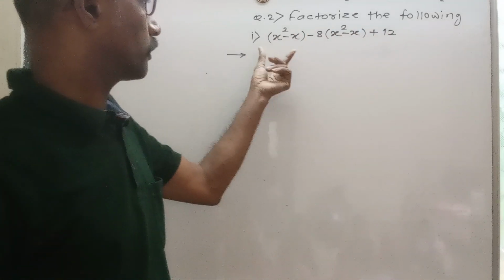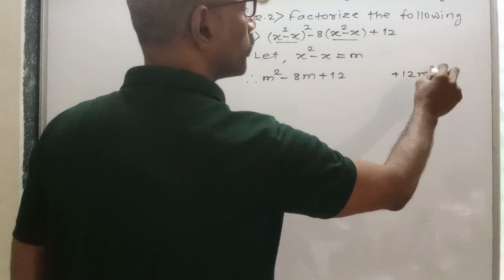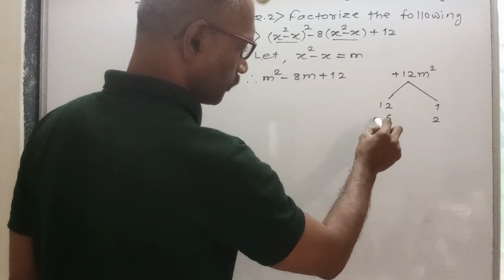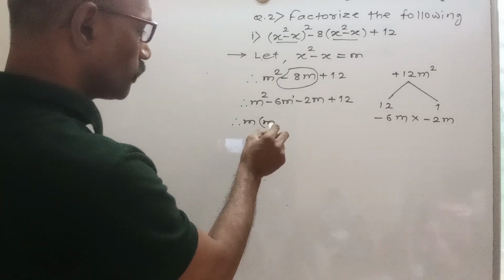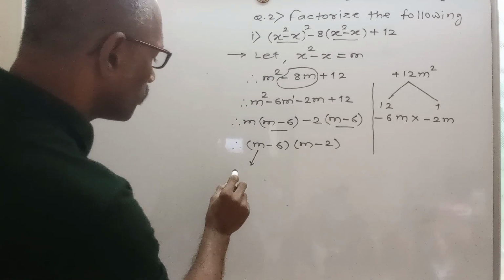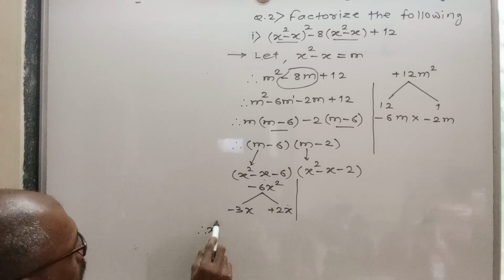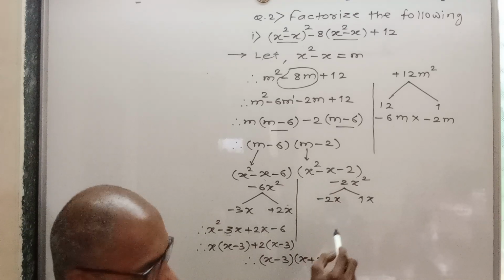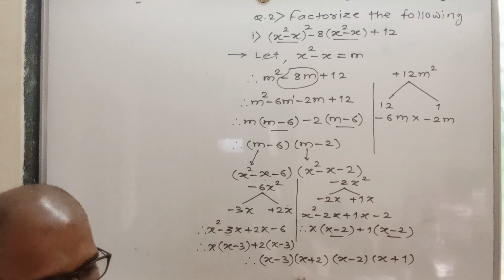factorization of polynomials class 9 | factorization of polynomials class 10 ozone tutorials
factorization of polynomials class 9
factorization of polynomials class 9 ozone tutorials
factorization of polynomials class
9 repal's pattern
9 easy tricks
9 ncert
9 ketan zinge mcq
9 ps 3.6
9 in hindi
9 3c
9 mangesh sir
factorization of polynomials using
factor theorem
factorization of polynomials over
finite fields
factorization of polynomials in
ring theory
factorization of polynomials by
factor theorem
factorization of polynomials class 10th ncert